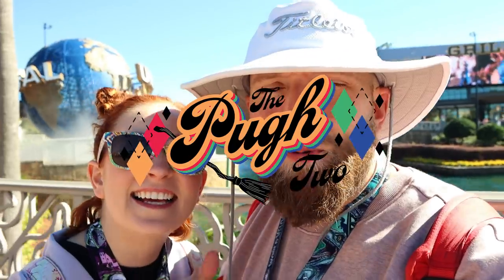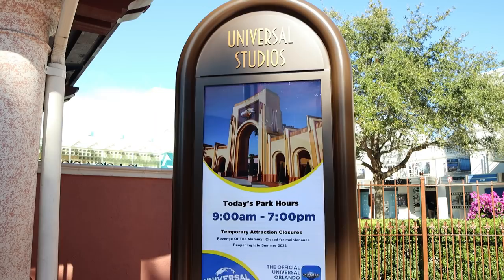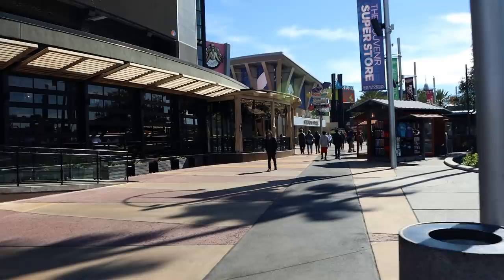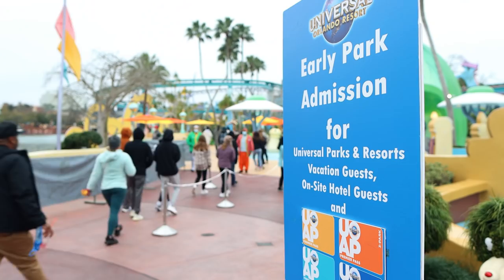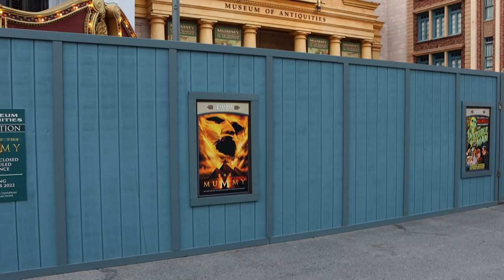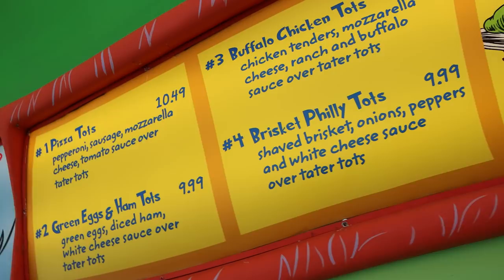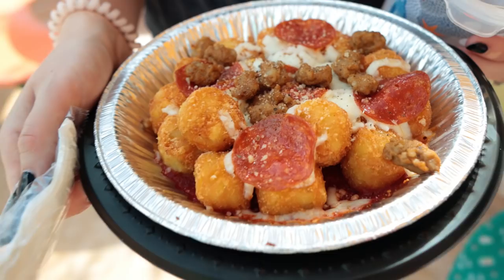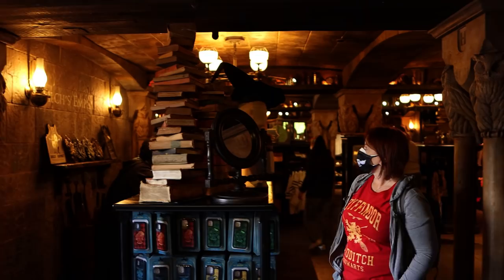8 MUST DO Things To Make Your Universal Orlando Trip The BEST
In this video we talk about our top 8 MUST DO things at Universal Studios Orlando. Whether it’s your first time at Universal Orlando or not, these are 8 things that you HAVE to do! We also give you some of our best Universal Studios 2022 tips & tricks to help you make the MOST out of your Universal vacation. In this video, we talk about everything from riding classic Universal attractions like ET Adventure to staying on-site at the Universal Orlando Resort. If you’re visiting Universal Studios Florida in 2022, this is the video for you! Check out our Universal Orlando tips & tricks and let us know what you think!

We not only talk about Universal Orlando for beginners at the Universal Orlando Resort, we also discuss ALL kinds of travel tips & tricks for Universal Studios Orlando 2022! So if you’re planning a trip to Universal Studios Orlando  and are looking for some tips & tricks to help you along the way, check out our Universal Orlando Trip Planning Guide! This playlist is full of Universal Studios travel tips on things like the on-site hotels, express passes, the Universal Dining Plans, & more!

The Pugh Two Shipping Address:
Tyler & Anna

Our Vlogging Setup:

1. Canon M6 Mark II
2. Rode VideoMic Go
3. Amazon Basics Boom Stand
4. ESDDI LED Light
5. Neewer 1350W Softbox Light
6. JOBY Gorillapod 3kg Pro